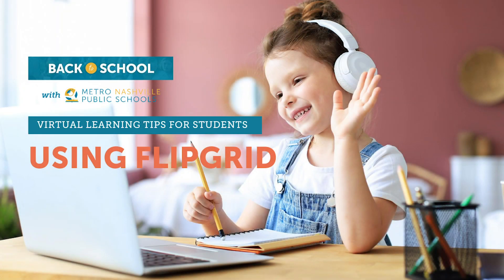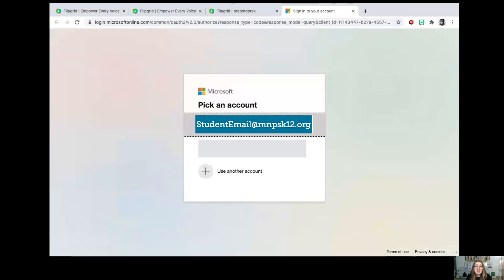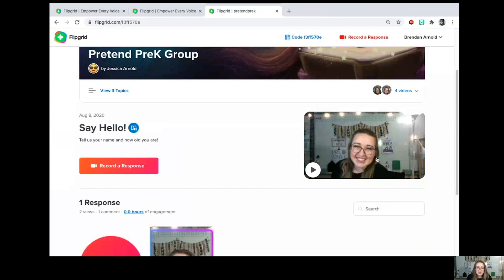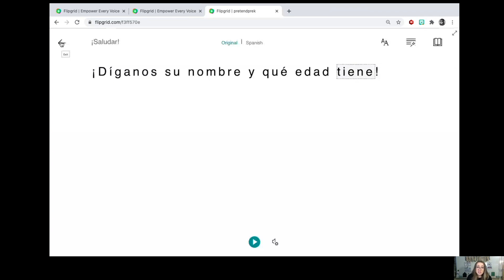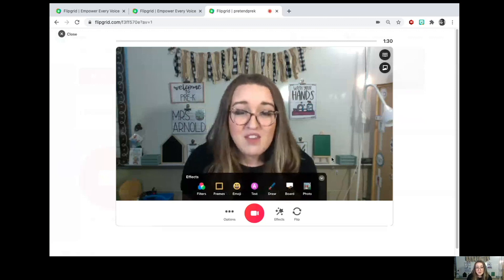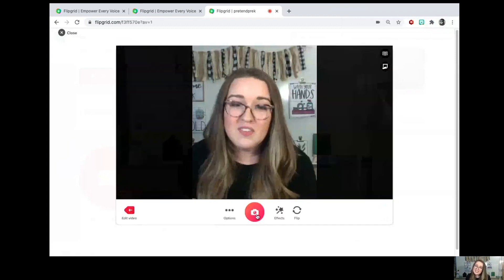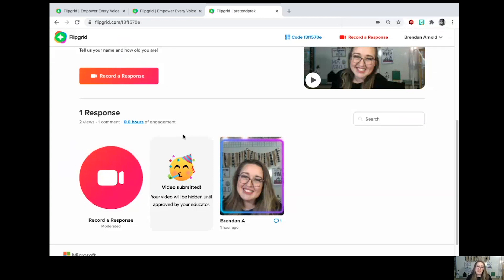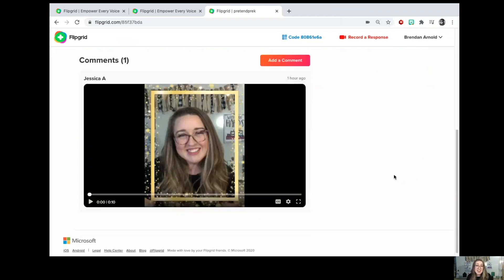Flipgrid For Students - Virtual Learning Tips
Pre-K teacher Jessica Arnold shows students, and their parents, how to log in and use Flipgrid.